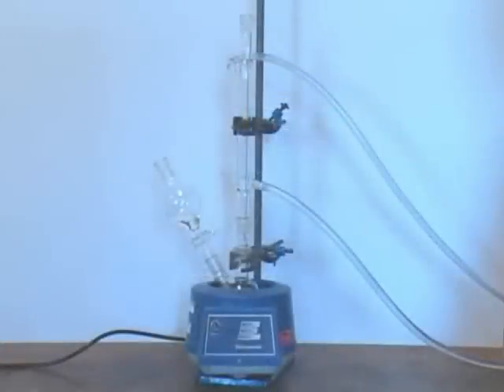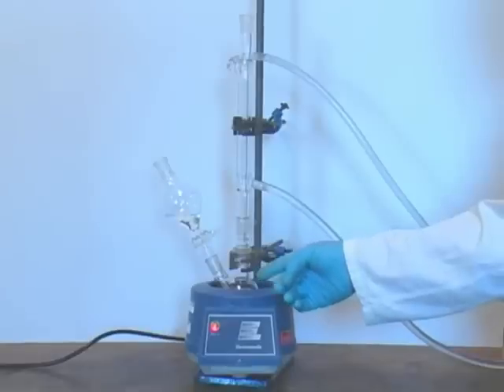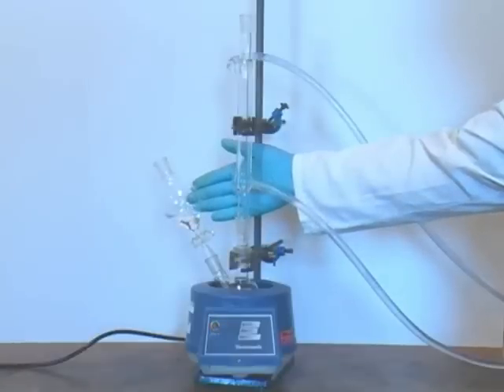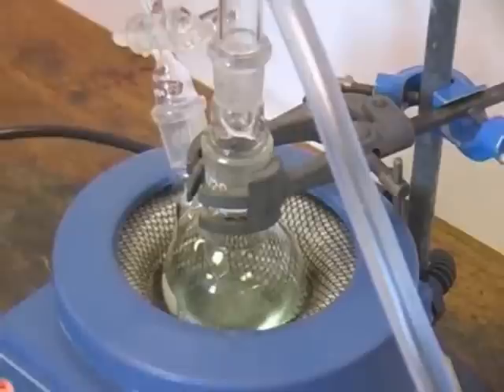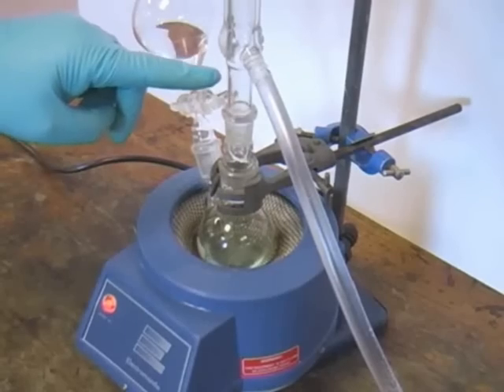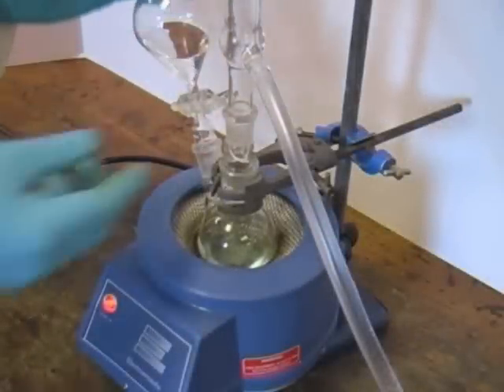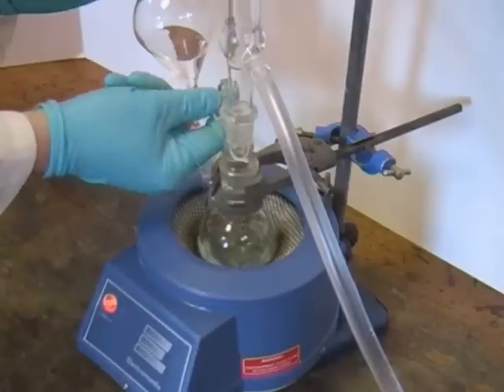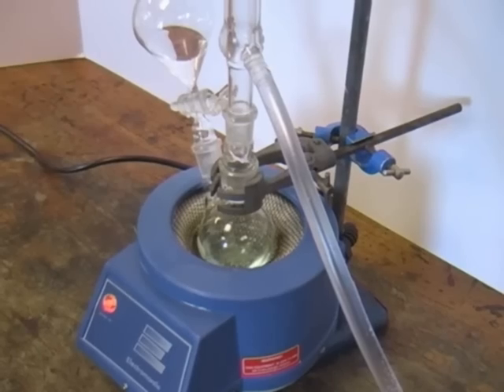Reflux with addition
Shows how a chemist would set up a reflux with addition of a reagent via a dropping funnel.